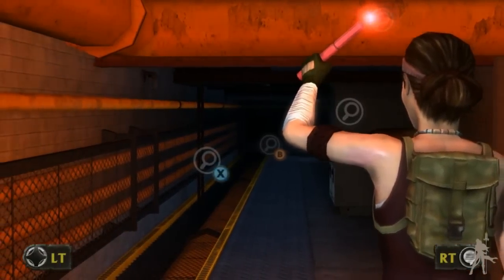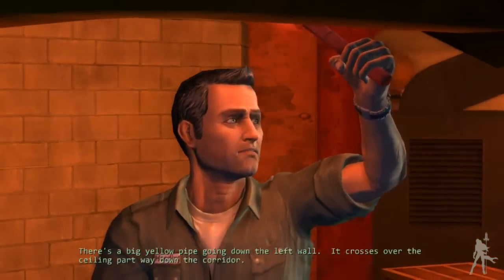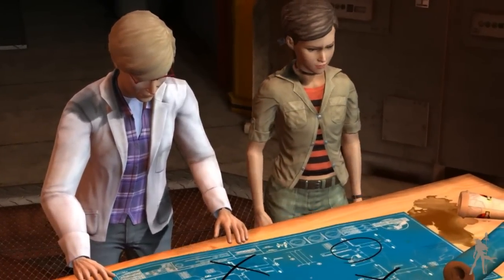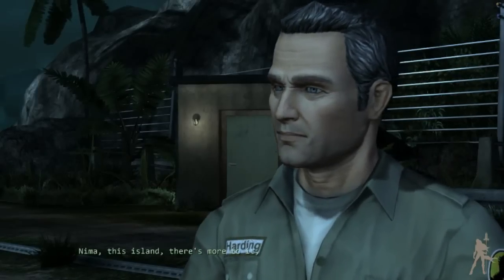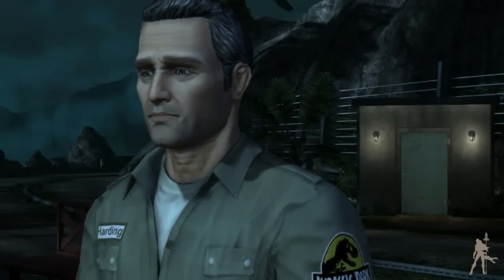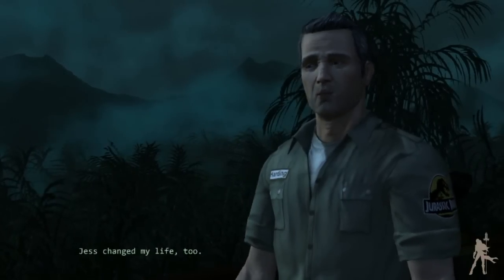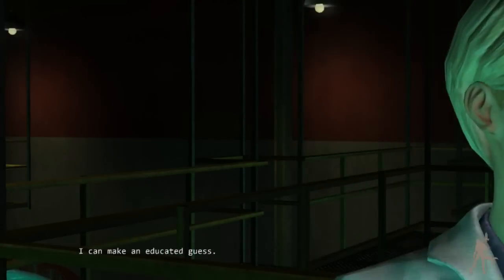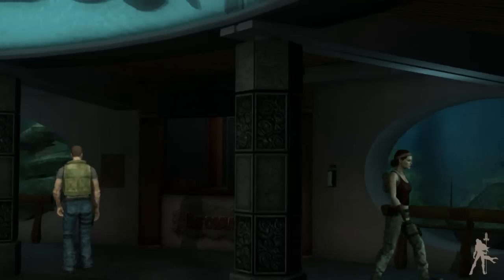Jurassic Park The Game HD - Parte 18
Logramos salir y el grupo se ve forzado a separarse por culpa de los dinosaurios. Después de un insufrible drama de conversación, todos vuelven a reunirse en el lugar acordado.
El cabreo de Yoder lleva a revelar que la isla será arrasada, algo que la doctora Sorkin no está dispuesta a permitir y cierra el acceso a un ascensor donde están los teléfonos. Deberemos encontrar la clave.

Para vuestras compras sin duda el lugar más apropiado es tu tienda de videojuegos amiga.

Todos los derechos sobre estos videos son propiedad de Telltale Games y GungnirGames